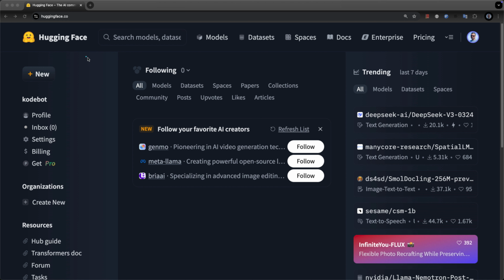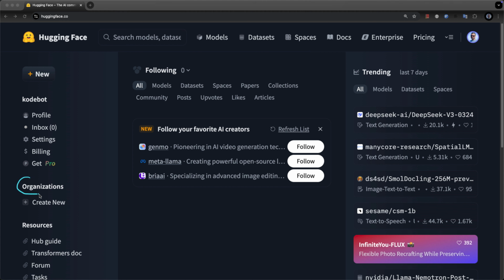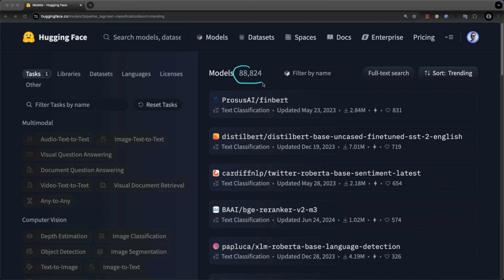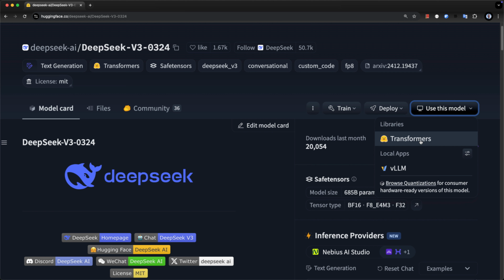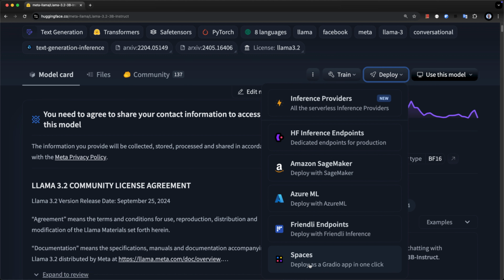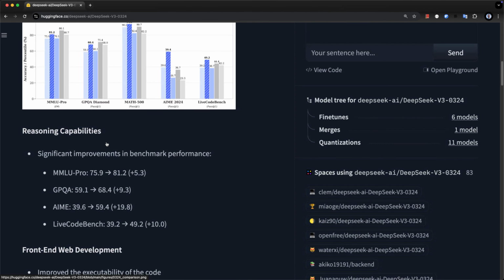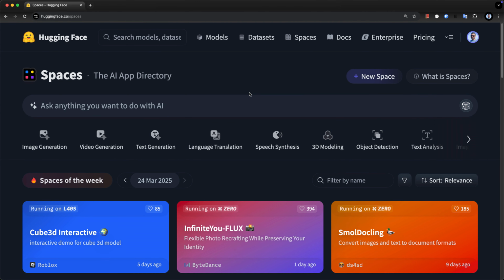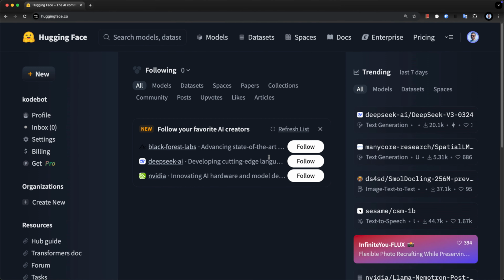Hugging Face: Overview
Hugging Face is one of the important platform in the field of AI. We are covering what Hugging Face offers at a very high level in this video.